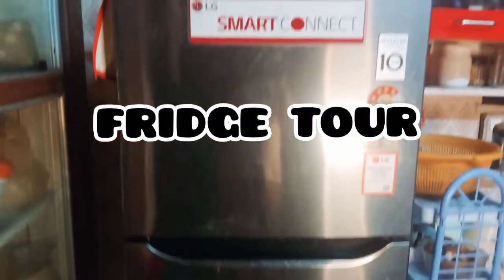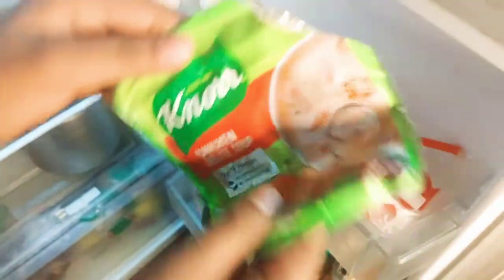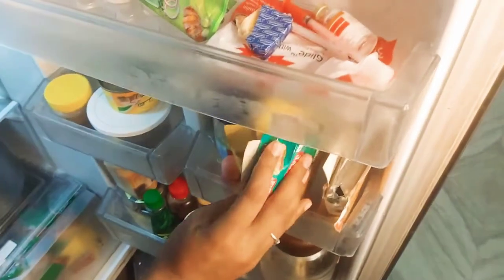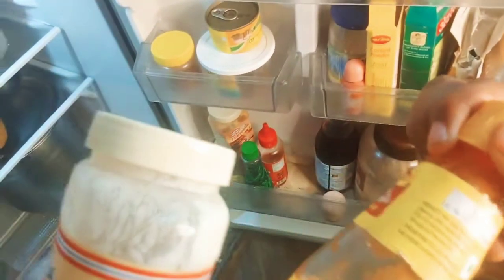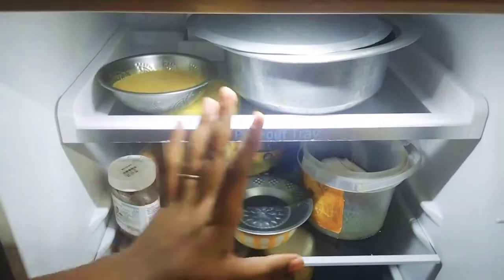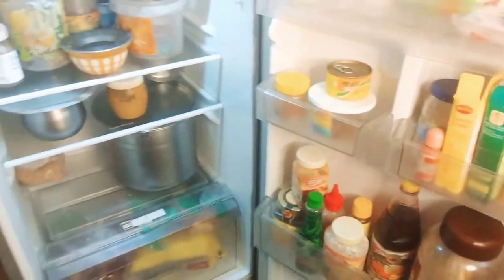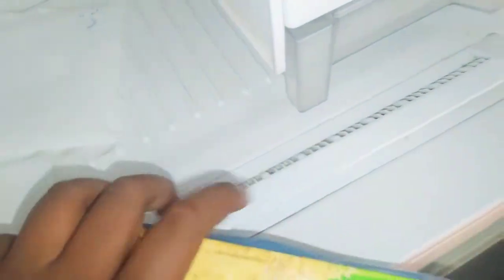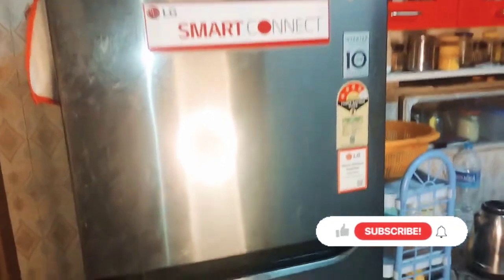2021 Last Video...